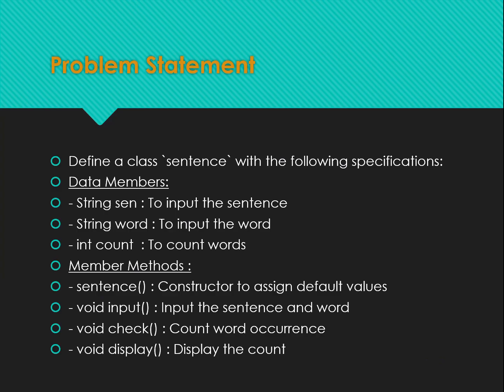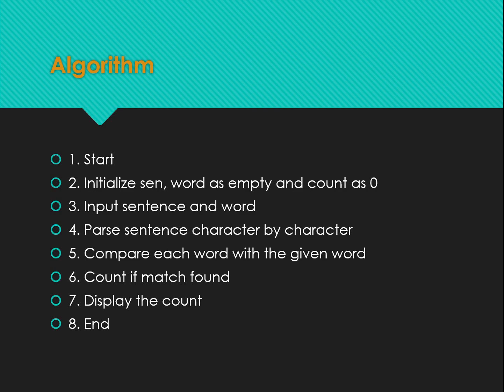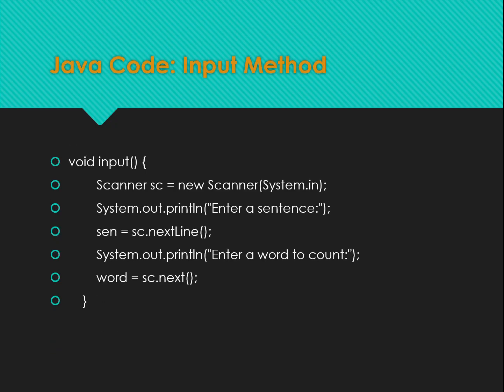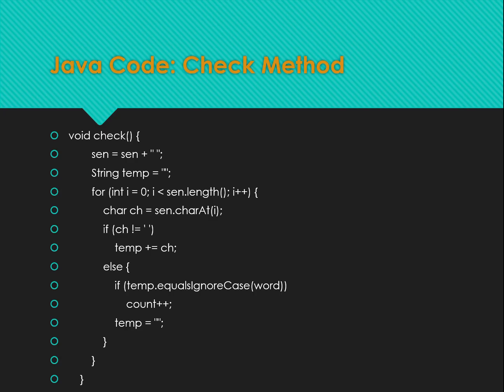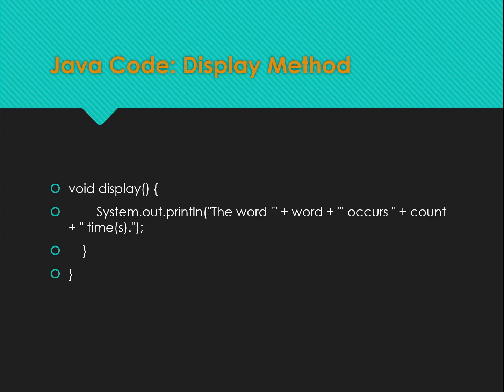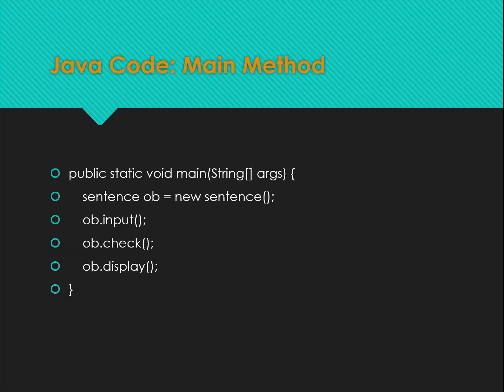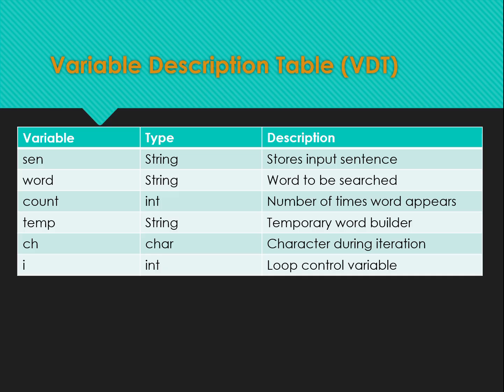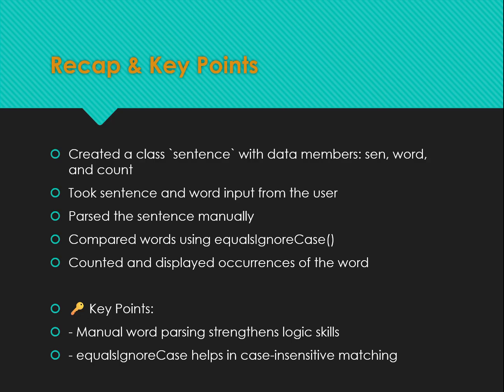ICSE - Grade 10 - Computer Applications - JAVA Program - Word Frequency in a Sentence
✔️ Class: 10th
✔️ Subject: Computer Applications
✔️ Chapter: JAVA Program - Question 2
✔️ Topics Covered In This Video (By Sritoma Majumder): In this video you will get full explanation of JAVA Program for Word Frequency in a Sentence

Question 2:
Question 2.
To define a class sentence with the following specifications:
Data Members
String sen : To input the sentence
String word : To input the word
int count : To count words
Methods
sentence() : Constructor to assign default values to data members
void input() : input the sentence and word
void check() : checks how many times the word is there in sentence and stores in count.
void display() : displays the count data member.